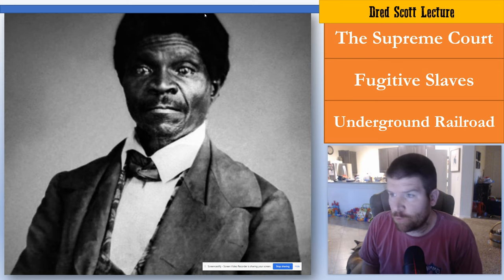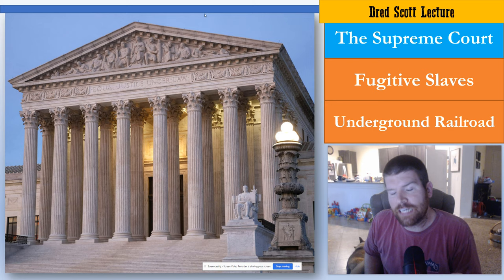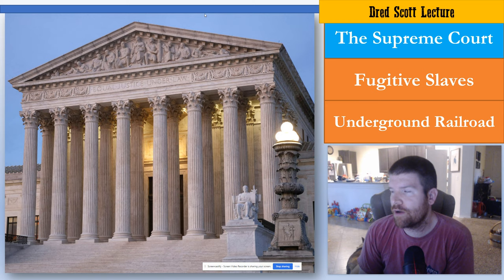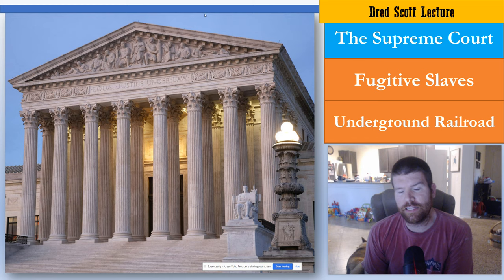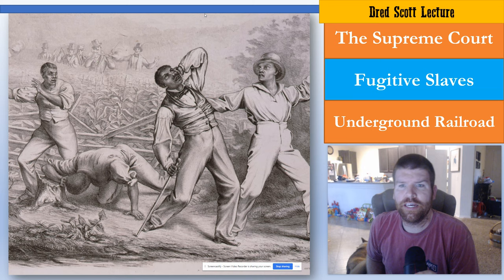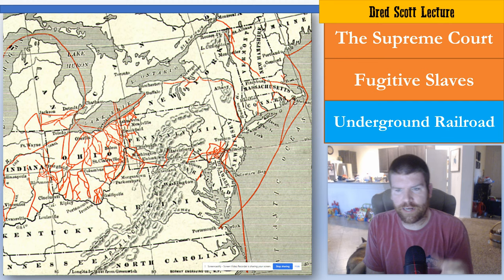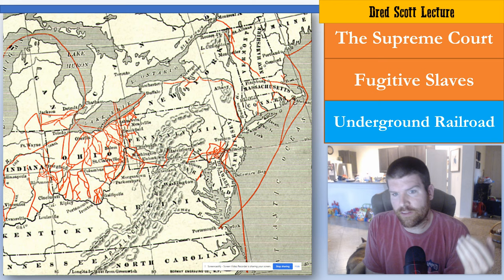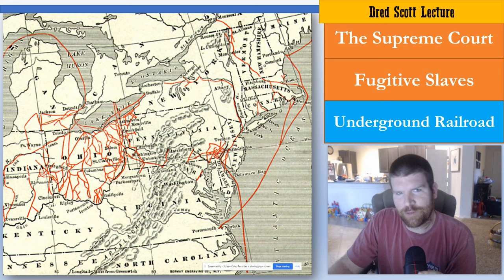Dred Scott Lecture: Background